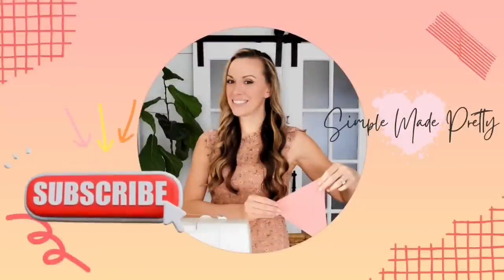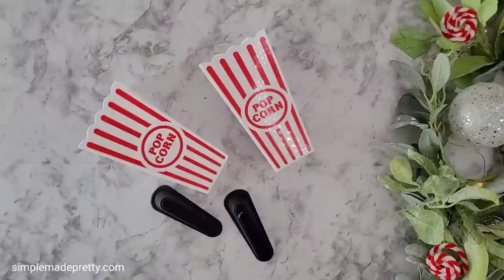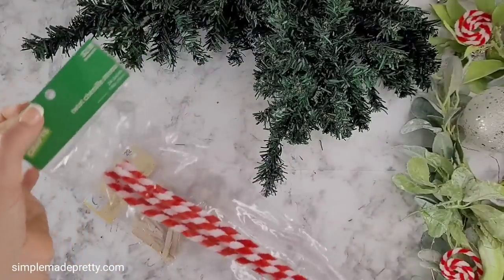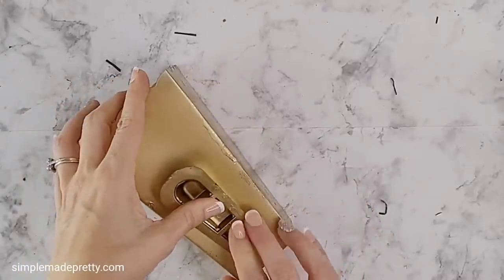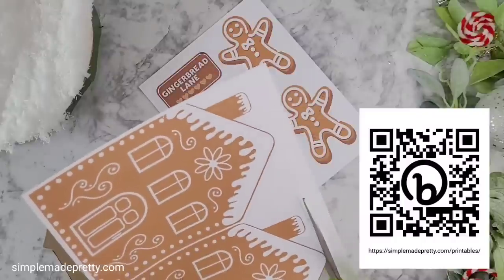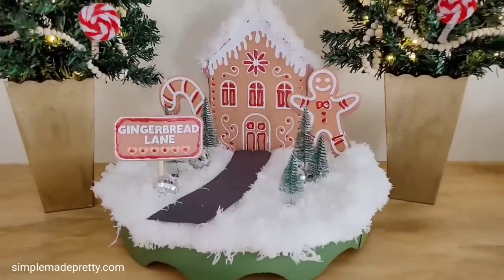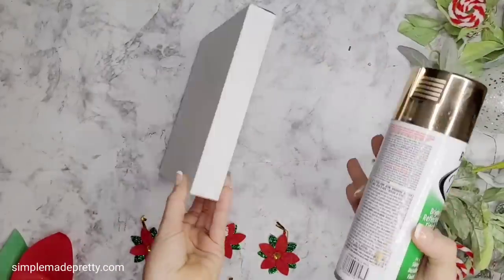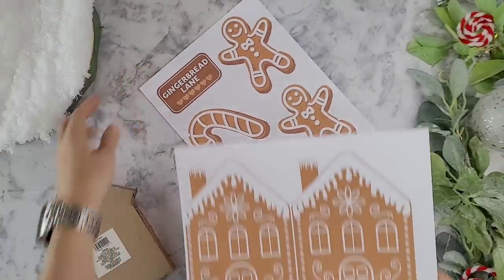MIND BLOWN! 🤯 Dollar Tree DIY Christmas Decorations | Mystery Box Challenge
It's Mystery Box Day! I received this box filled with Dollar Tree goodies for the Dollar Tree Mystery Box Challenge to create some Christmas DIY projects for you all!

I sent a box to Jennifer at Little Bit of Calm and Crazy (Watch her video NEXT)

👉Products Used/Shown in the Video:

- Hot Glue Gun
- Hot Glue Sticks
- E600 Glue
- Gold Spray Paint

0:00 Dollar Tree Mystery Box Challenge
0:39 What is the Mystery Box Challenge
1:15 Challenge Items & Required Items
1:24 Box Opening
3:12 Wall-Mounted Peppermint-themed Christmas Trees
5:58 Hanging the Trees
6:24 Dollar Tree Gingerbread House Display Tray
7:47 Free Printable Gingerbread Kit
9:58 Hanging Poinsettia Wall Art DIY
10:37 Free Printable Poinsettia Template
12:22 All Projects Displayed
12:42 Wrap Up

Follow me for more inspo!